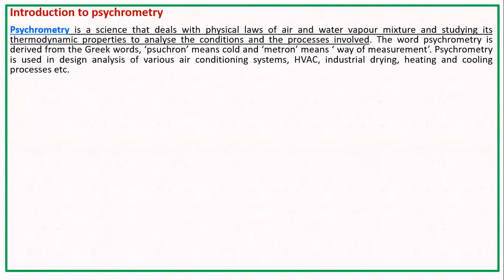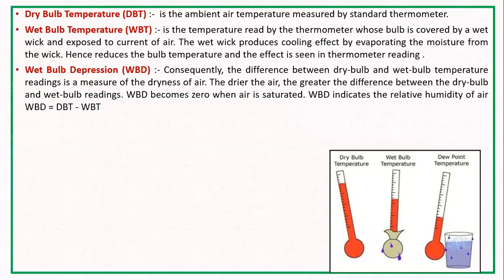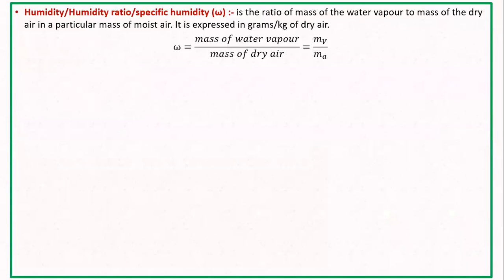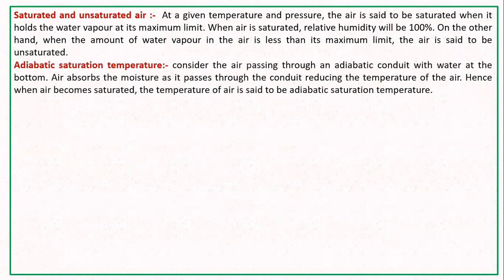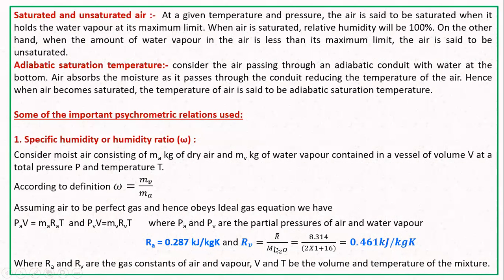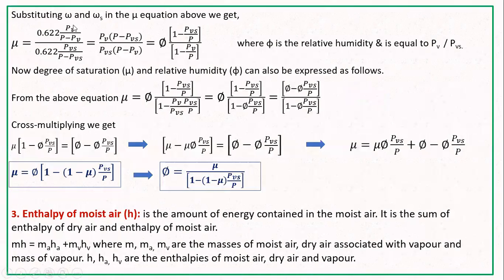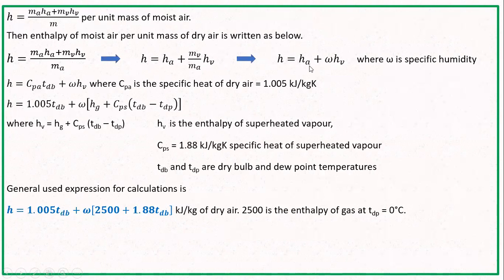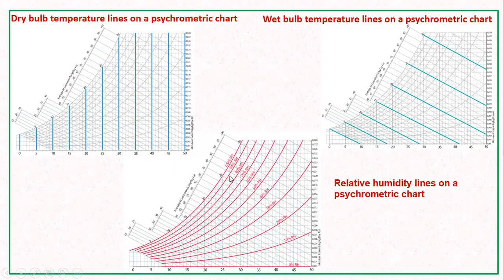psychrometric properties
This video explains the basic psychrometric properties in easy method.